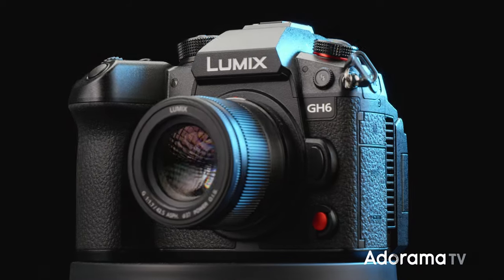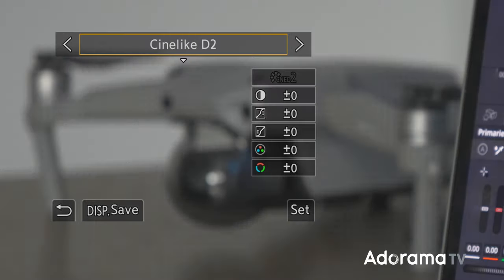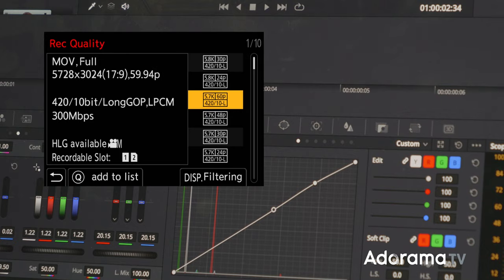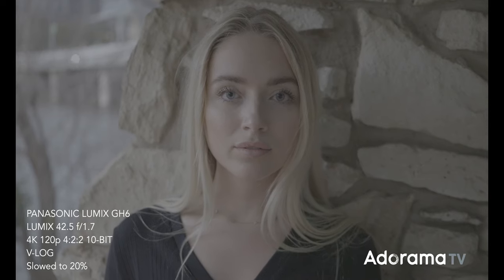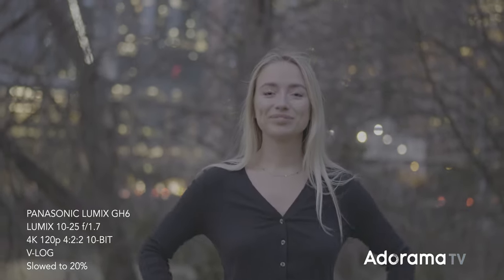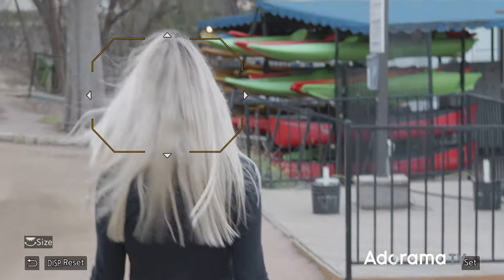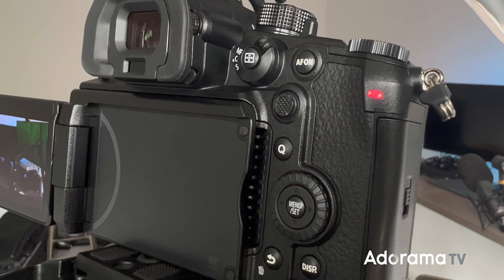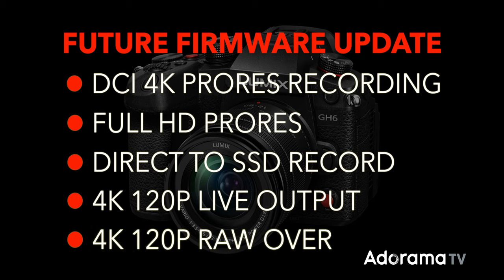Panasonic LUMIX GH6 Mirrorless Camera | Hands On with Rob Adams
Ride along on a model shoot in downtown Austin, Texas to test out the brand new Panasonic Lumix GH6. Rob Adams shows off the camera's 6K Apple ProRes and Anamorphic capabilities. The GH6 will undoubtedly become the new cinema-darling for budget filmmakers. See why!

✘ Panasonic Lumix GH6 Mirrorless Camera with Lumix G Leica DG Vario-Elmarit 12-60mm f/2.8-4.0 Aspherical Lens

Key Features:
► Unlimited C4K/4K 60p 4:2:2 10-bit recording
► High frame rate video and up to 12.5x in slow motion
► Internal recording in Apple ProRes 422 HQ and 422
► V-Log/V-Gamut; +13-stop dynamic range when boosted
► 7.5-stops 5-axis Image Stabilizer

→ Article:

Introducing the Panasonic LUMIX GH6 Mirrorless Camera with Rob Adams